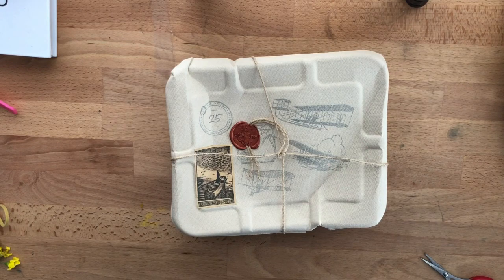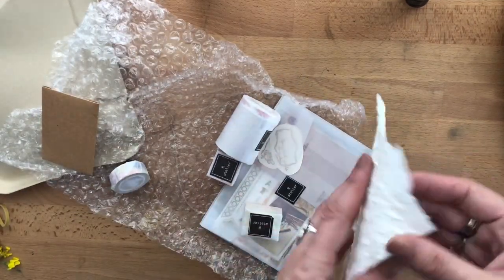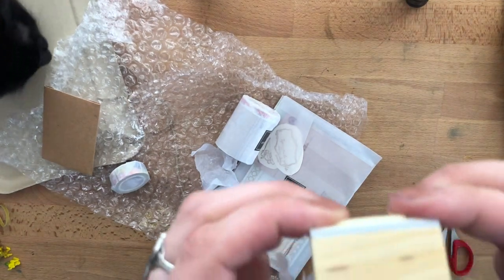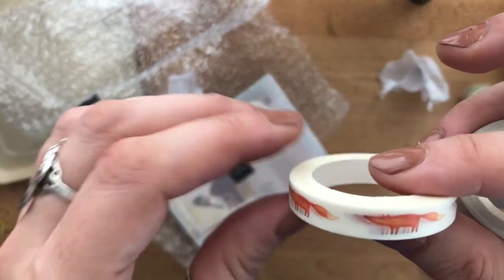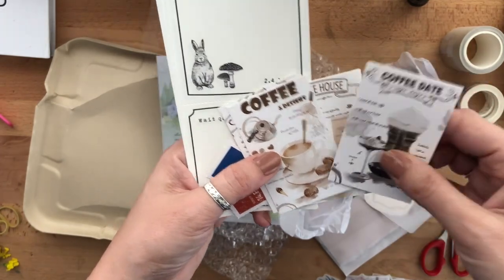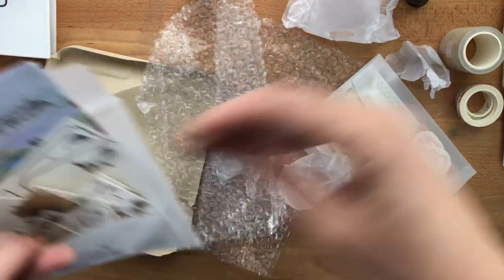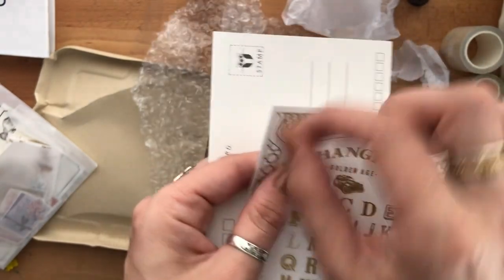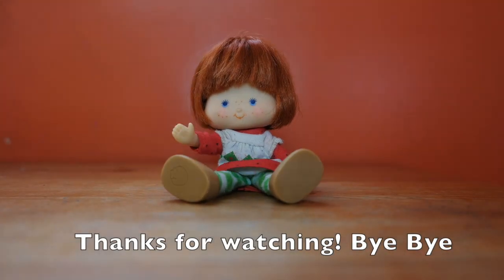R. Atelier Vintage Ephemera Subscription box unboxing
I purchase just one month. I think the products were great but I wouldn't want to receive this monthly. It is a bit too much and a bit too pricey honestly at $28
To be fair I do think it is excellent quality though. So if you are building your collection of stickers, washi and stamps this may be perfect for you.